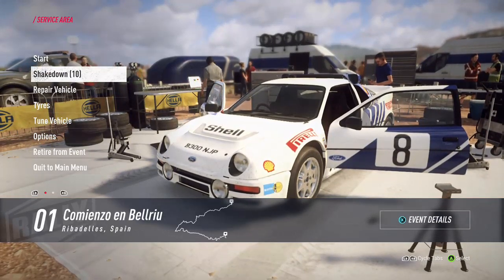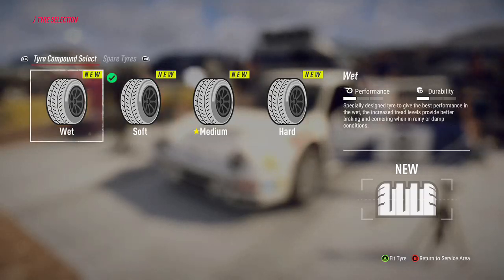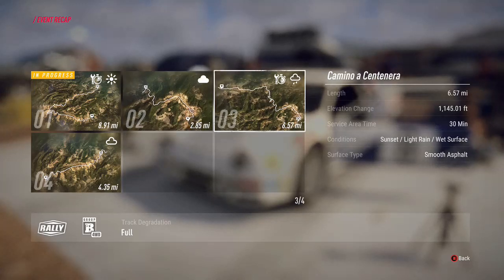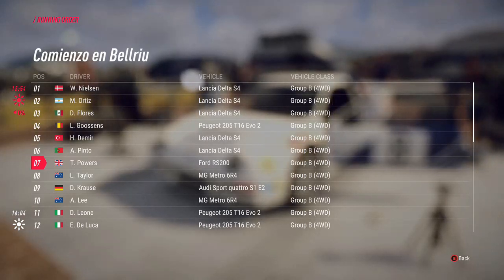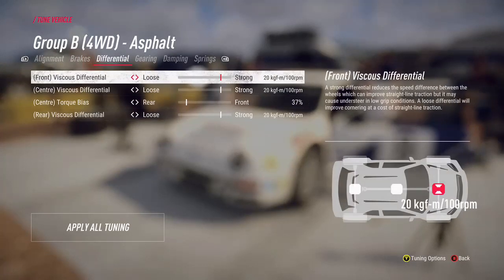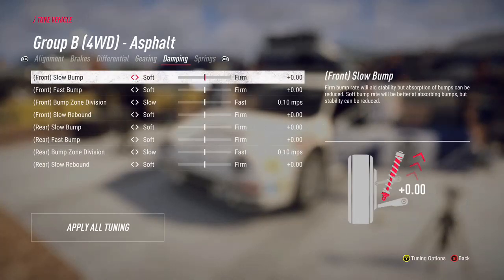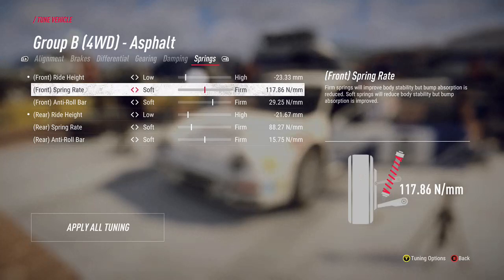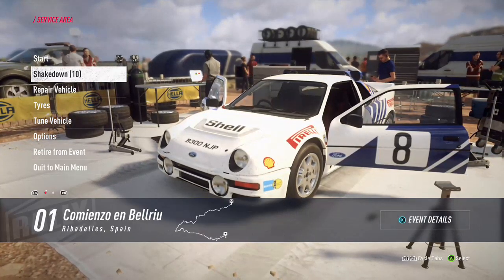Dirt Rally 2.0 Service Area Guide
A guide to the general strategy and approach to the service area setup. I cover a range of things in general here with the aim to get you racing as quickly as possible.

It's worth noting that 'My Team' mode has some variations on the content in this video, I cover separately. You also need to cover repair costs which adds the strategy.